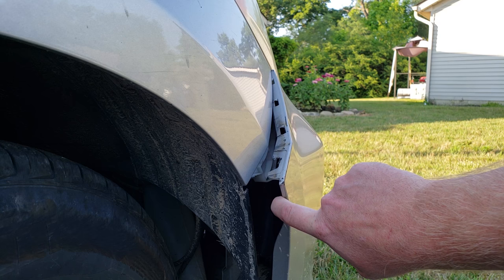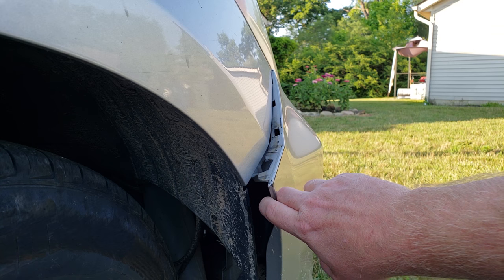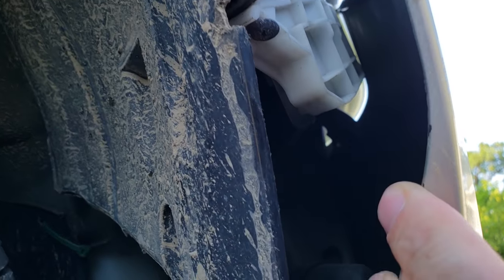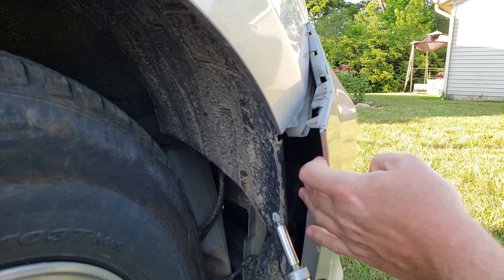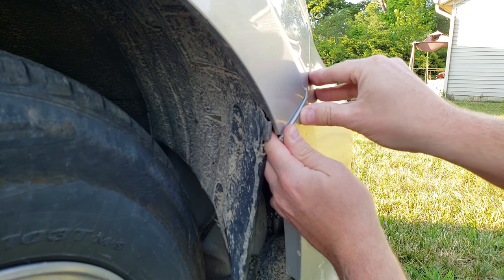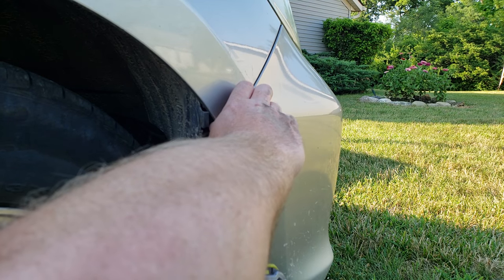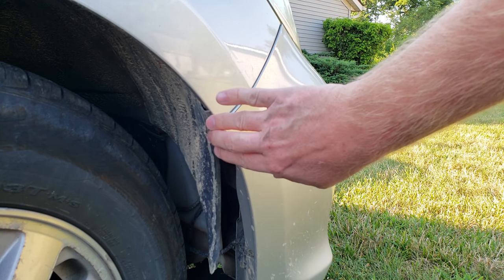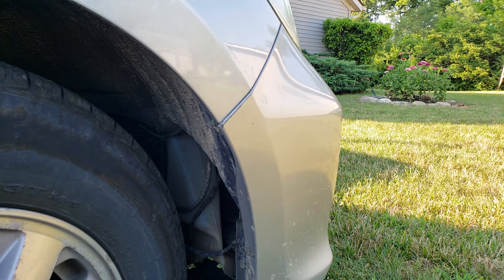LOOSE BUMPER REPAIR | HOW TO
Loose bumper repair. In todays video I will demonstrate how to fix a loose bumper. This will not apply to everyone but if I can help anyone it was worth the time. This was done on a 2009 Honda Odyssey.